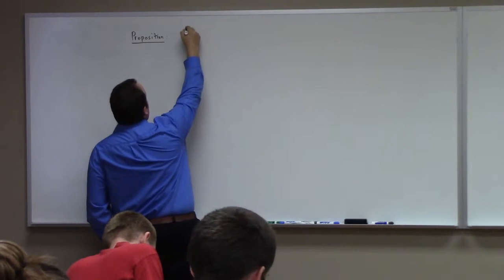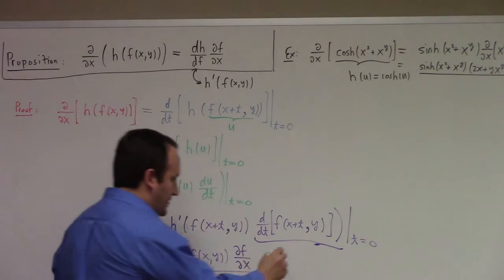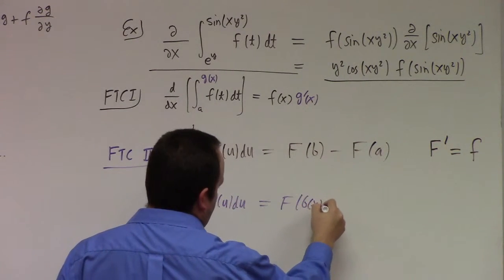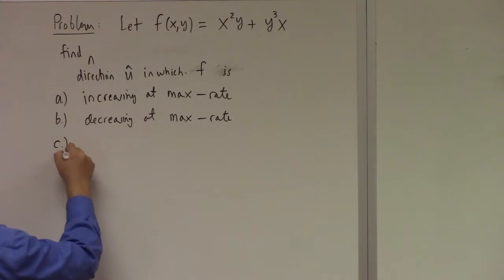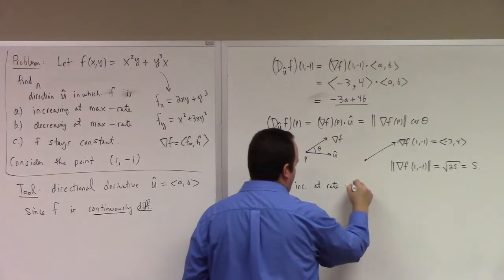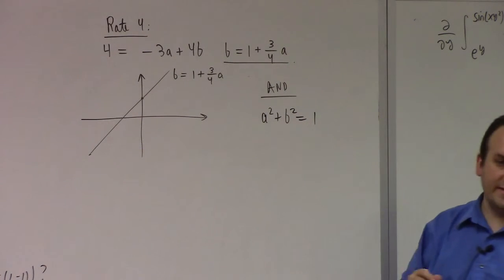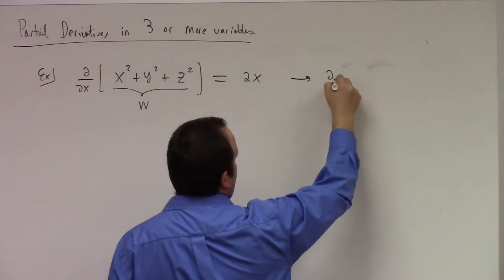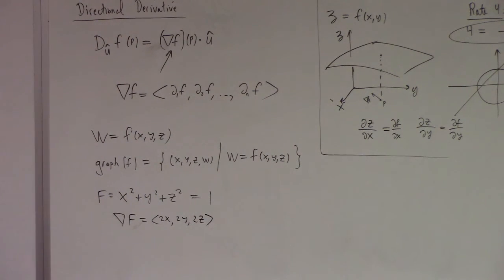Multivariate Calculus: Lecture 19: partial derivatives